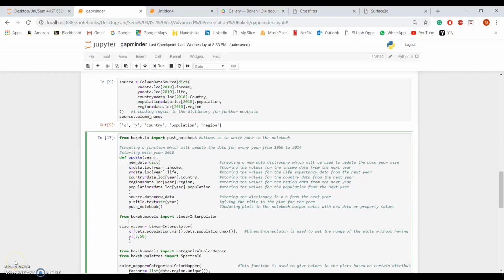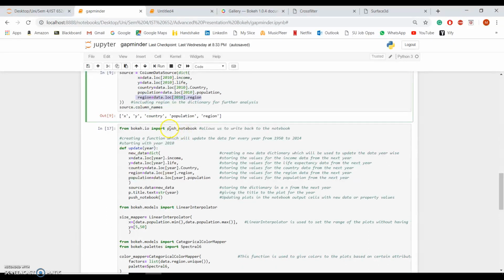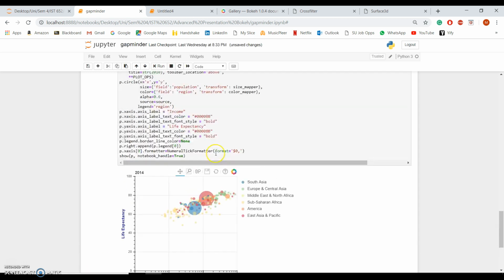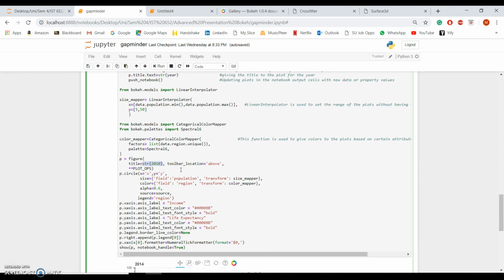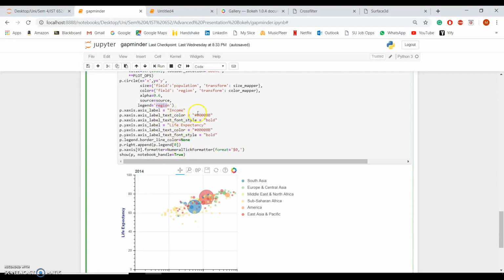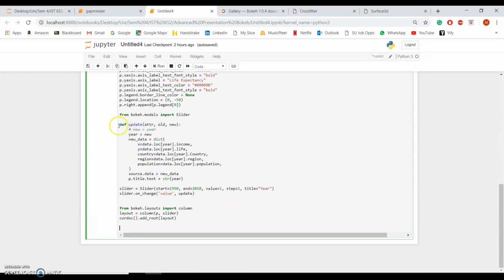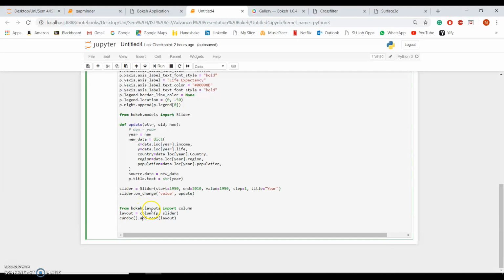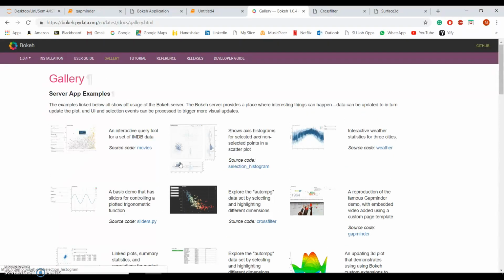Bokeh gapminder explanation